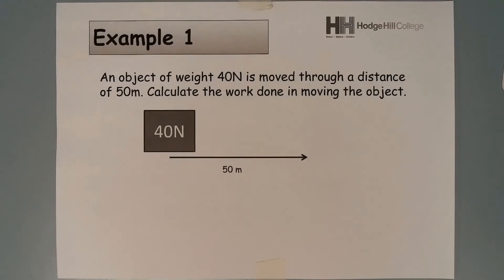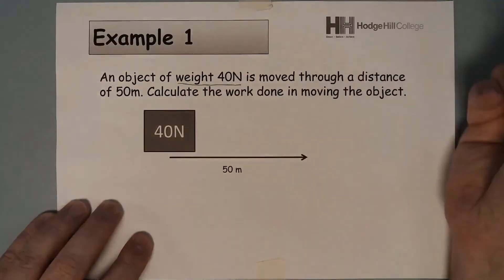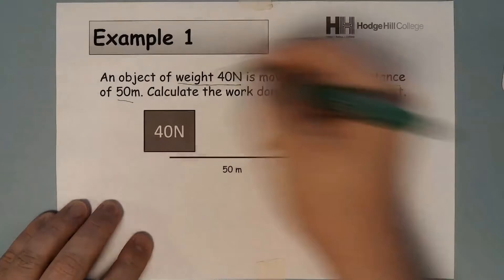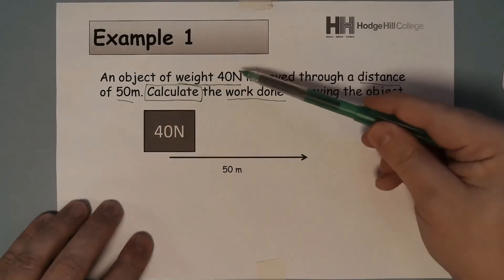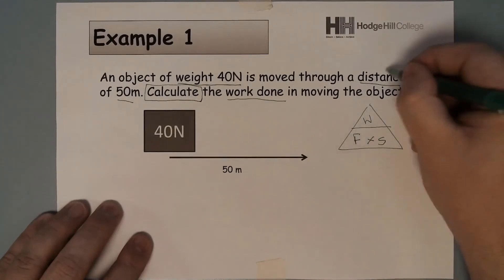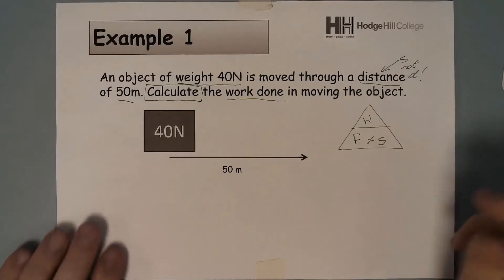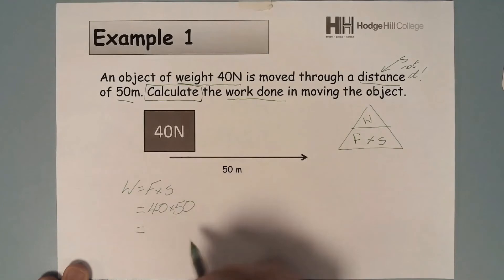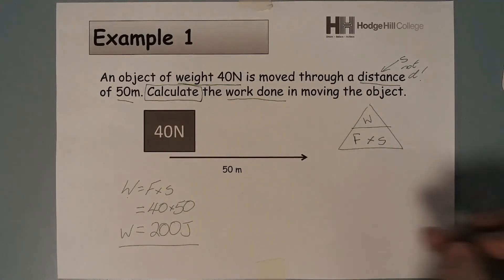Physics - Work Done Calculations (F)